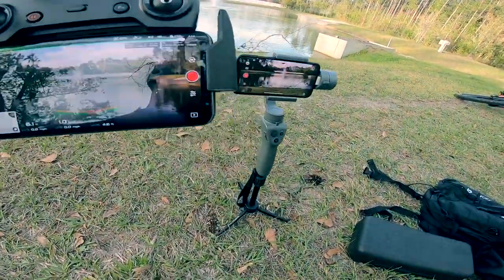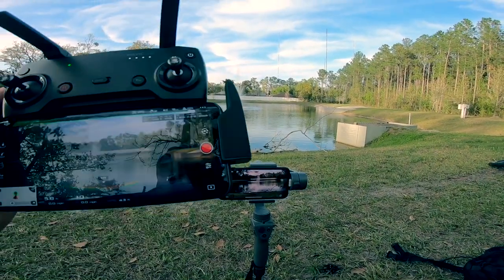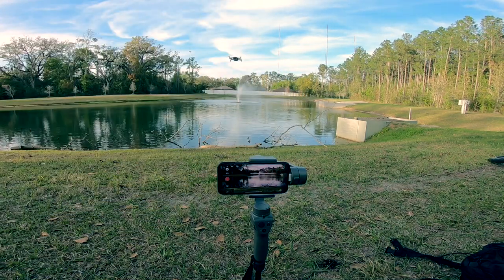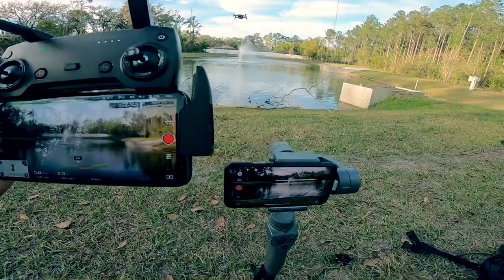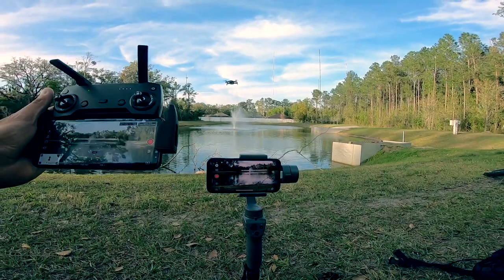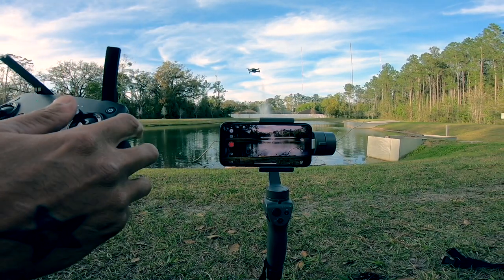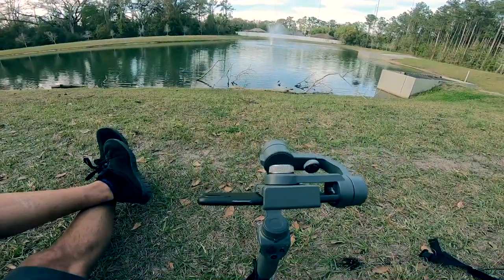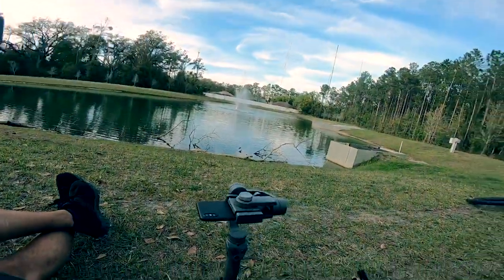Dji Osmo mobile 2,Dji Mavic Air bright sunny day using smartphone oled display works?🤔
iPhone X, Samsung Galaxy s9,s8 note 8 Smart phones really helps especially on the  bright sunny days Don’t even need sun shades anymore I recommend it for everyone😎👍👌